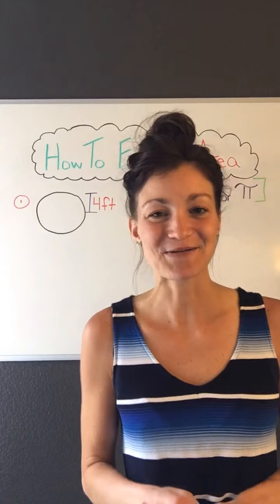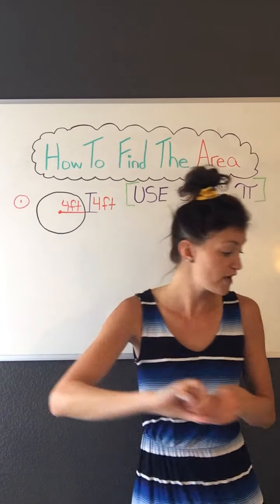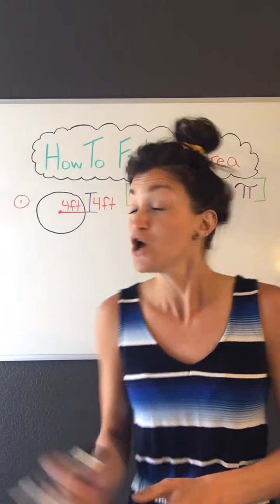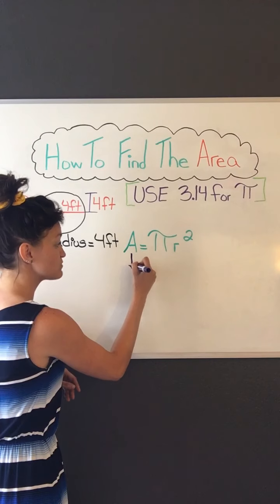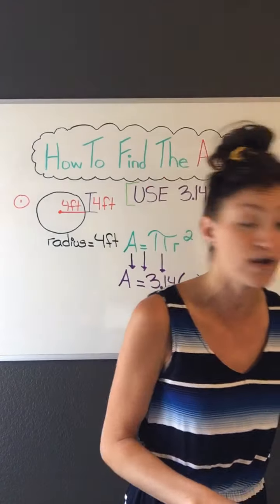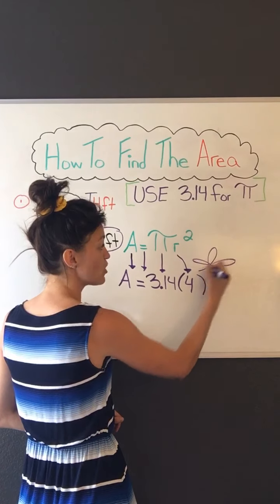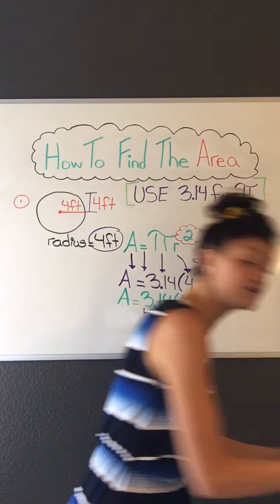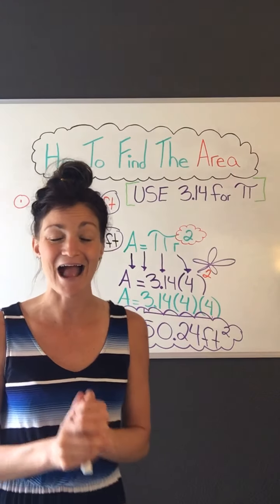How To Find The Area Of A Circle!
Learn how to find the area of a circle when given the radius!